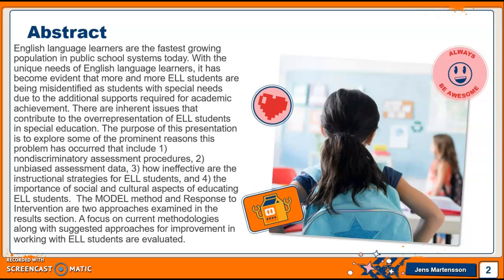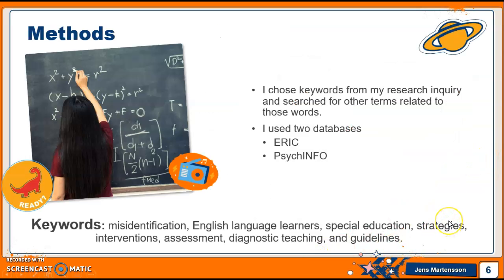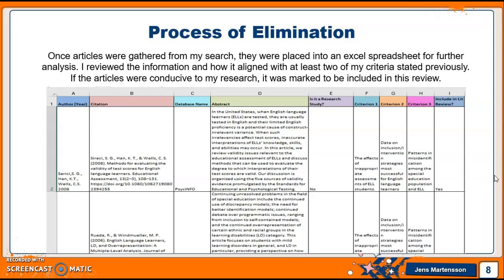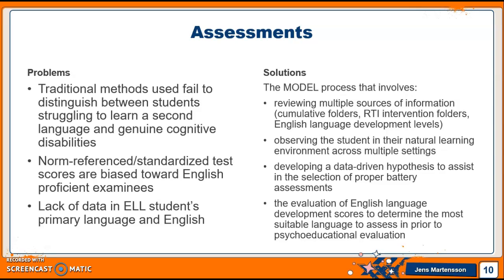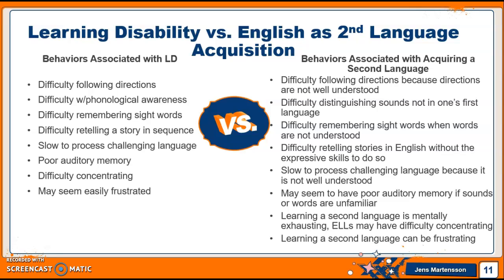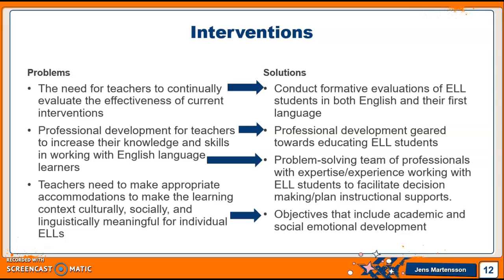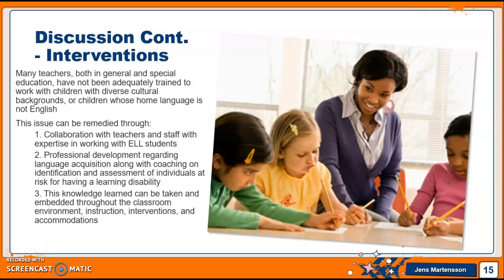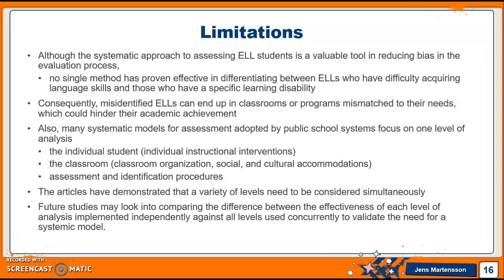Over-representation of ELL Students